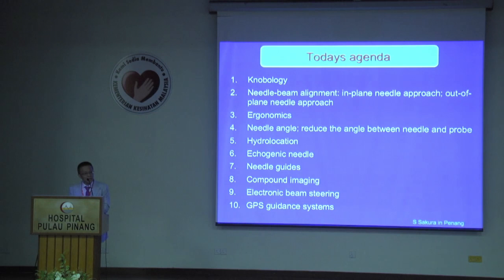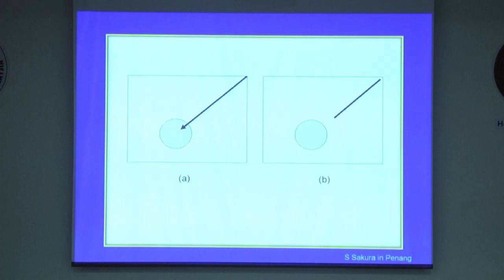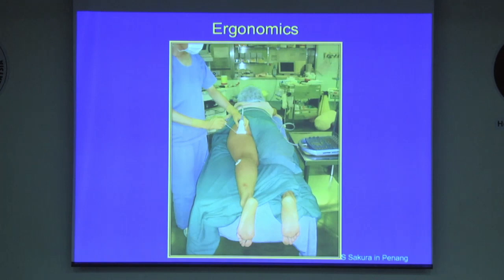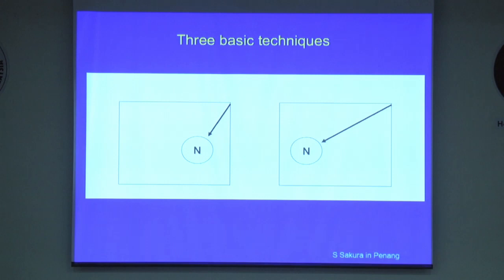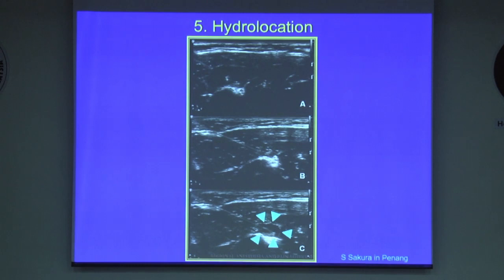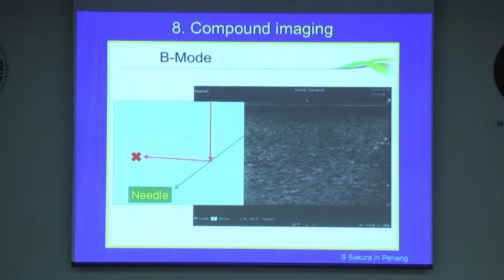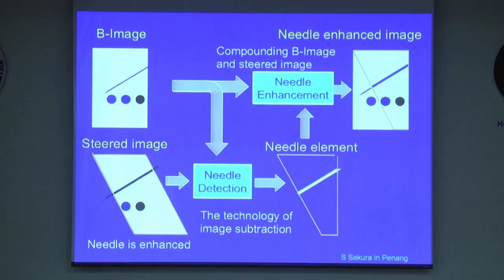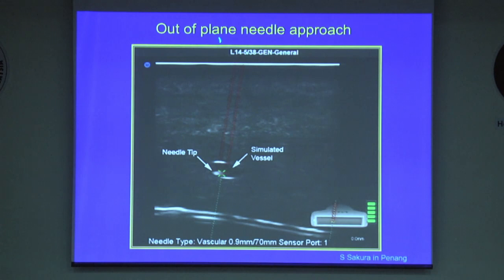How to Improve Needle Visualization in Ultrasound Guided Regional Anaesthesia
Delivered by Dr Shinichi Sakura